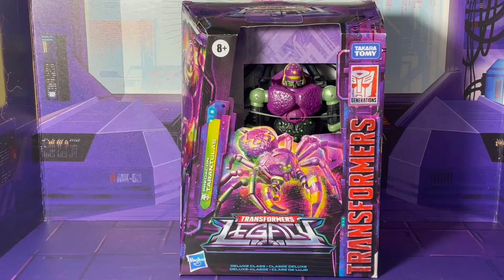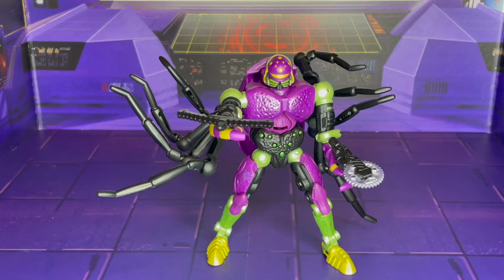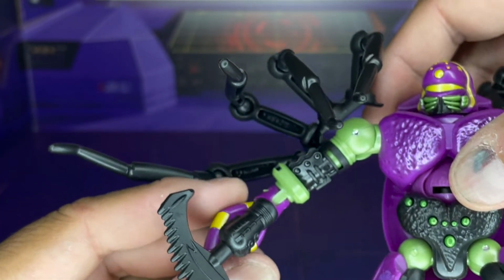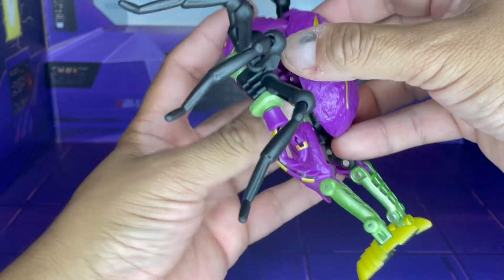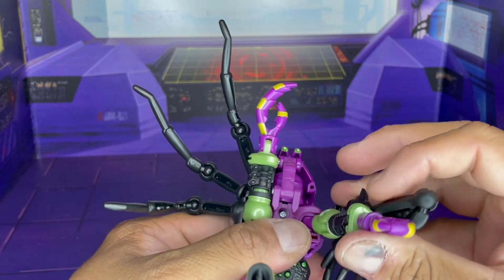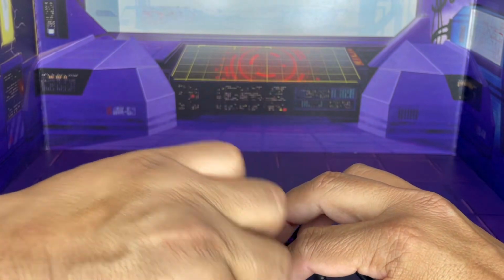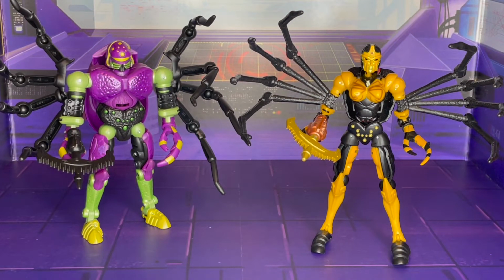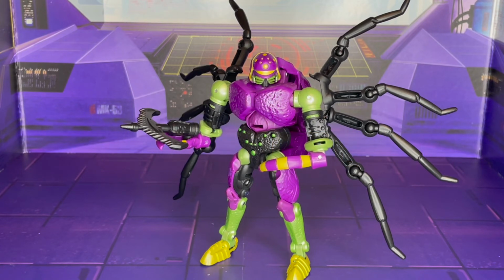Transformers Legacy Predacon Tarantulas (KAON REVIEWS - EPISODE 271)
Review of Transformers Legacy Predacon Tarantulas.